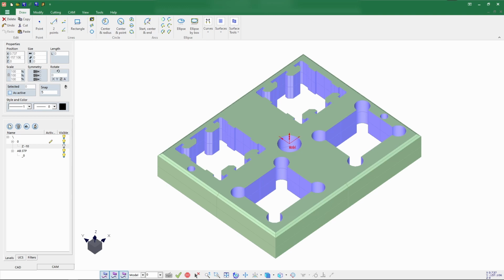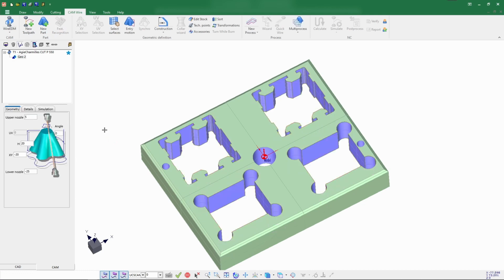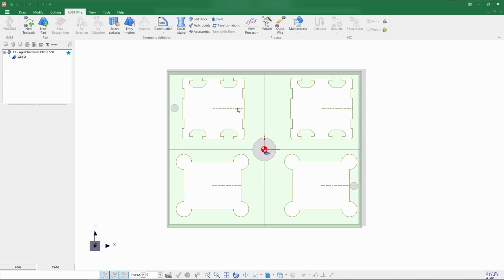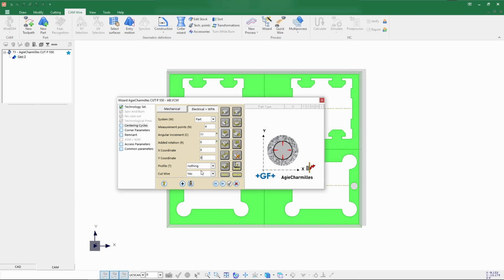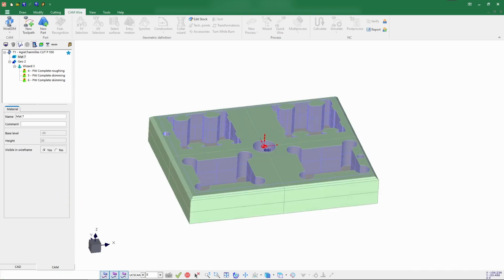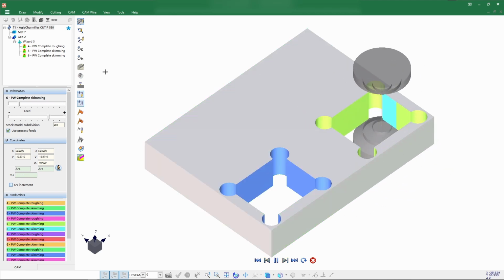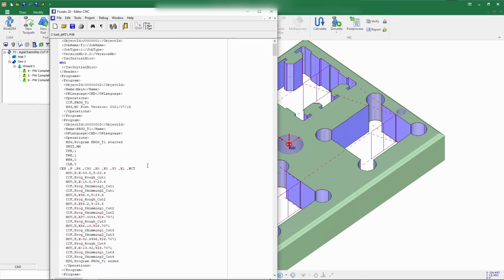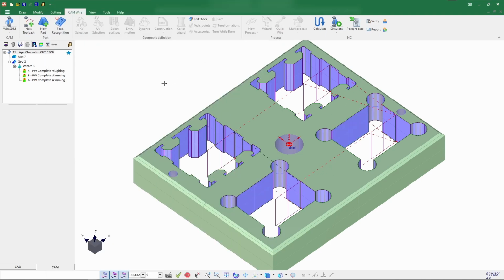Fikus ST: Programming Basic Alignment for AgieCharmilles CUT P Series.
In this video you can watch an example of the Programming WireEDM part by using the measuring cycles. The part position in the XY plane is aligned by the wire. These events help the user to correct the coordinate system from the reference coordinate system.The complete process demonstrated is the CAM programming, using XY selection: wizard, Simulation, Report and Posprocessing.
FikusSt 20 - for Milling, Mill-turn, Wire EDM, Lathe and Laser. more @